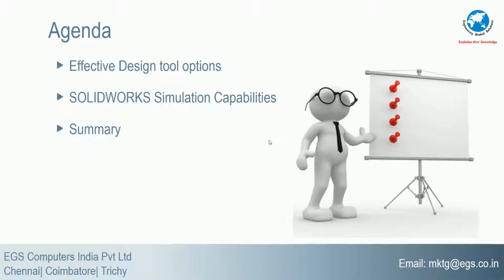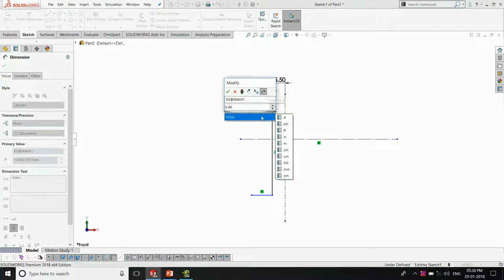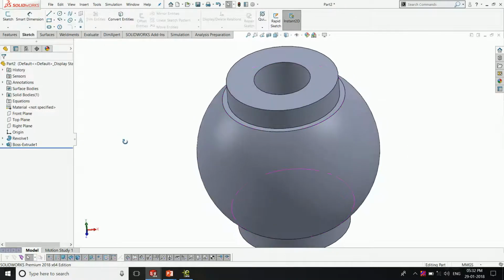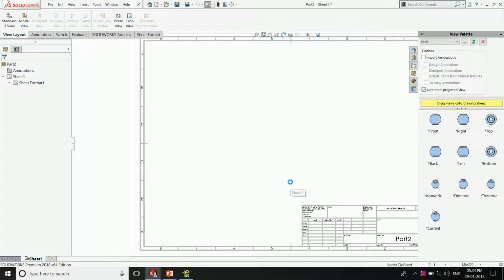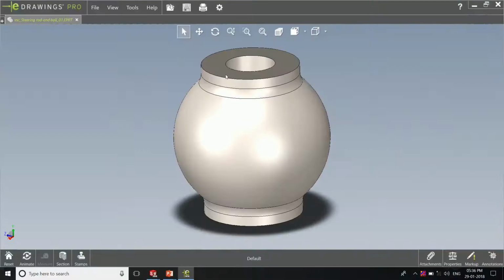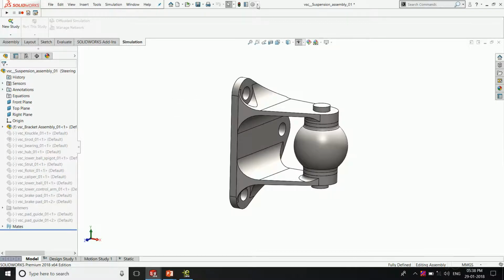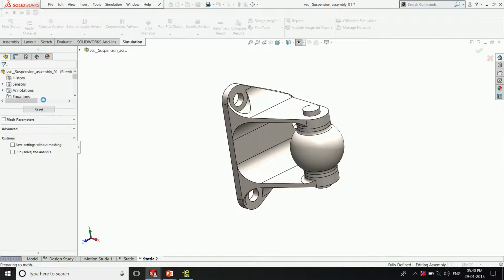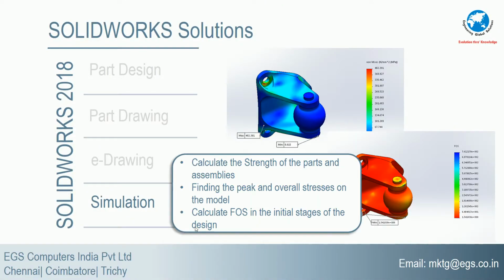EGS India - Effective Tools for Design & Validation for Automotive Industry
Ease your Automotive Industry Manufacturing Process through Effective Tools for  Design & Validation.